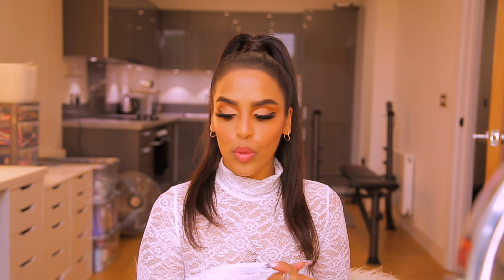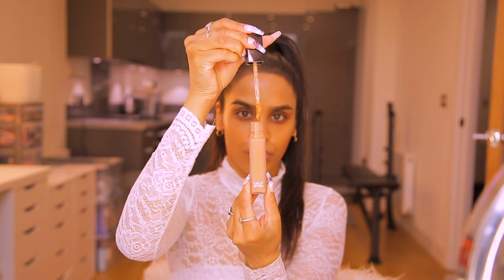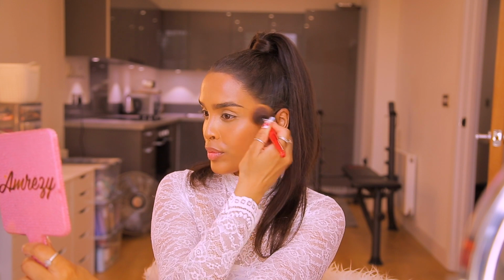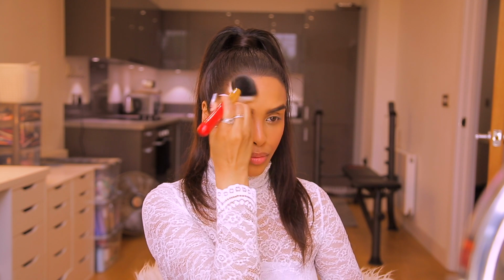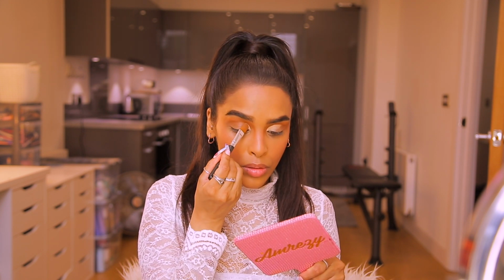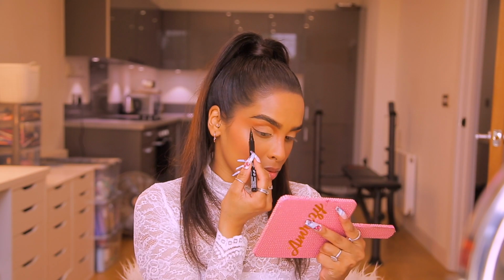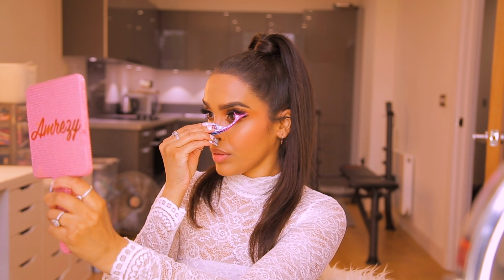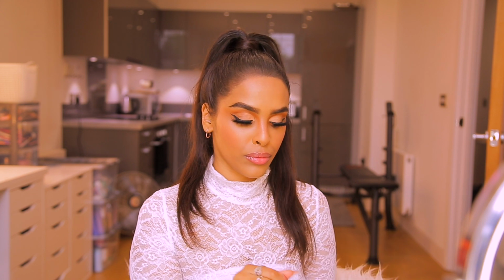EVERYDAY MAKEUP USING NEW MAKEUP PRODUCTS| NikkisSecretx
Everyday Makeup look using all new makeup products :)
Again apologies on the colour grade of this video! I'm working on it xx

fresh oil infused serum
dior forever skin glow - 4w
xx revolution concealer - cx12.2
estee lauder double wear concealer - 3w warm medium
milk makeup bronze stick - baked
stila cream blusher stick - sheer petunia
benefit precisely my brow - shade 5
l'oreal true match minerals - translucent powder
morphe - 3503 eyeshadow palette
nars cream concealer - macademia
nyx epic ink liner - black
bare minerals mascara - lashtopia
tkmaxx - eyelash comb & tweezers
maybelline nude lipstick -373 mauve for me
dior lip plumping gloss

► F A V E S  ◄
MAC face & body - c6
shorturl.at/demF2
Too Faced sculpting concealer - warm sand
shorturl.at/qBET0
Benefit precisely my brow - shade 4
shorturl.at/loDVW
Benefit 24hr brow setter
shorturl.at/lCF89
Wet 'n' Wild blusher - mellow wine & pearlescent pink
shorturl.at/ajmqF
Nars translucent powder - crystal
shorturl.at/elnIZ
Fenty gloss bomb - fu$$y
shorturl.at/muABE

24-105 lens